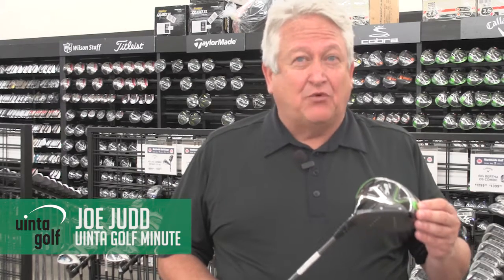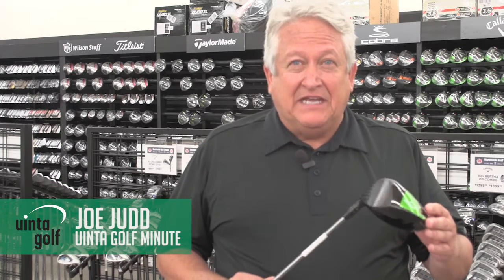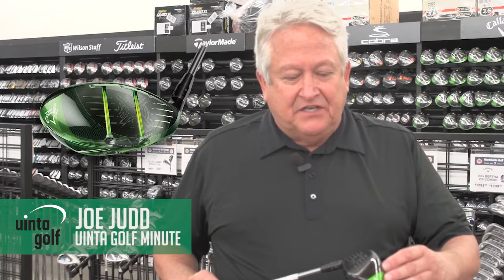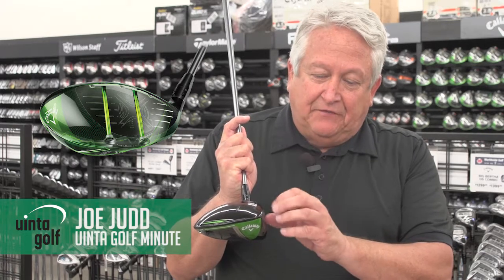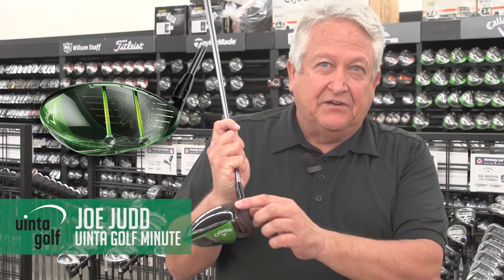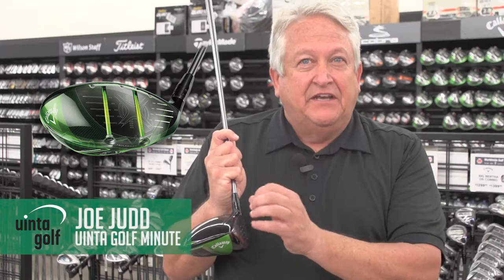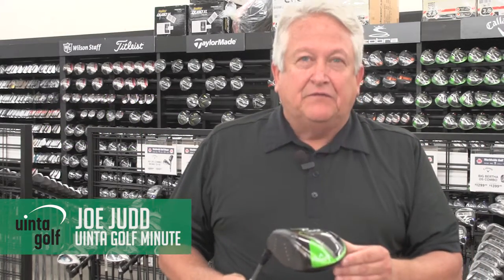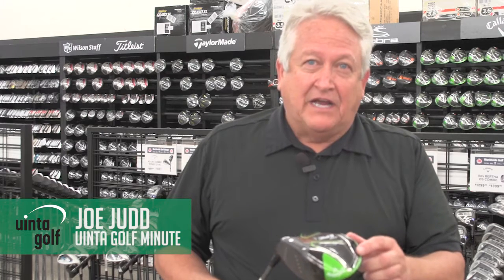Utah Golf Reround 2017 3 5 Uinta Golf Minute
Uinta Golf Minute with Joe Judd
Joe talks about the new Epic, Sub-Zero, Driver from Callaway